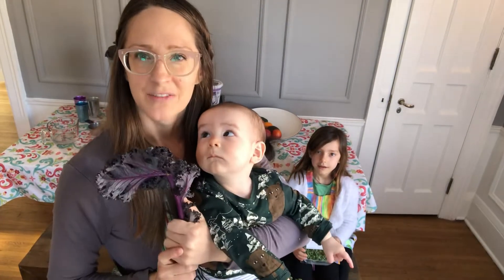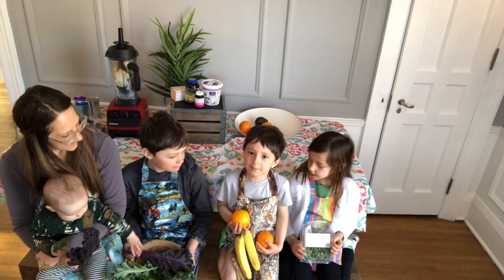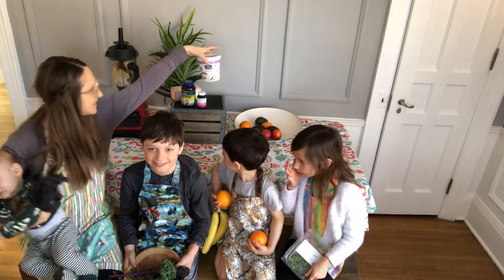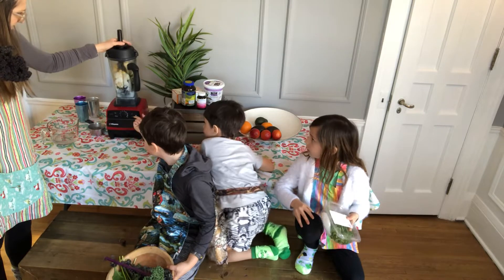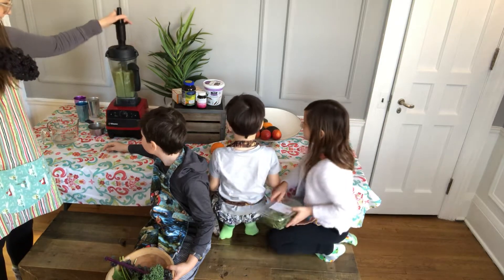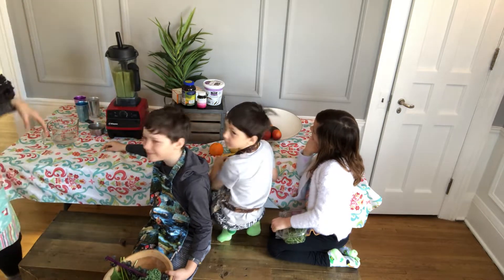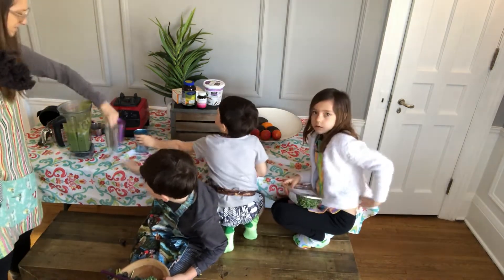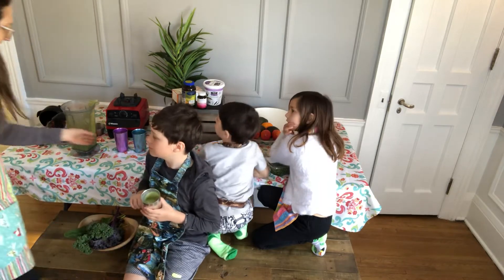Duluth Chiropractor Chester Creek Chiropractic-Green Machine Healthy Smoothies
Watch Dr Anna from Chester Creek Chiropractic and her 4 children show you how to make a healthy, kid friendly, immune boosting smoothie.